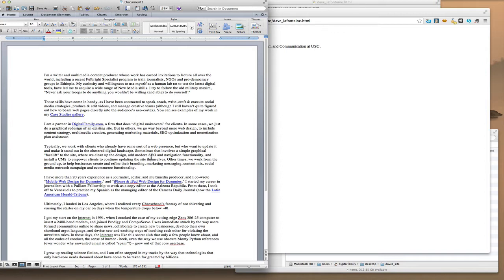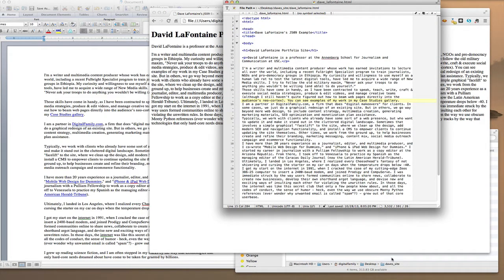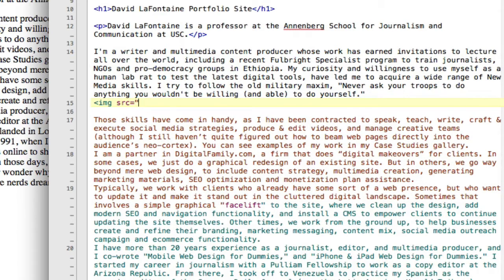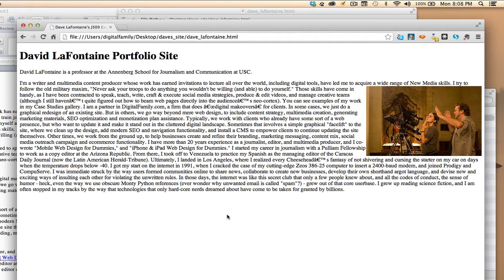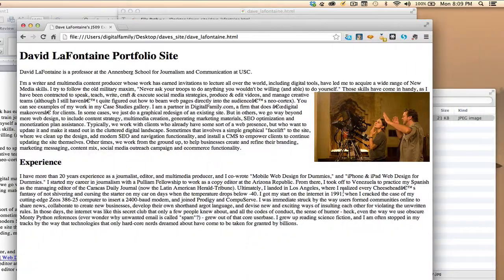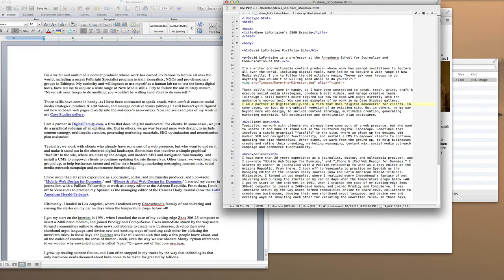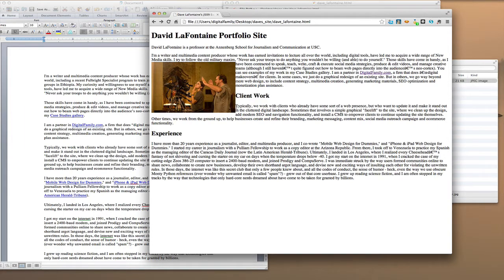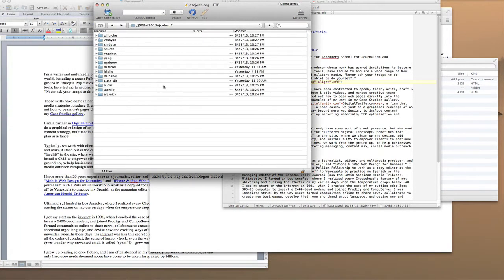Learn HTML and CSS part 2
Part 2 of how to build a portfolio site by hand-coding it in TextWrangler, including how to insert an image and how to set links.